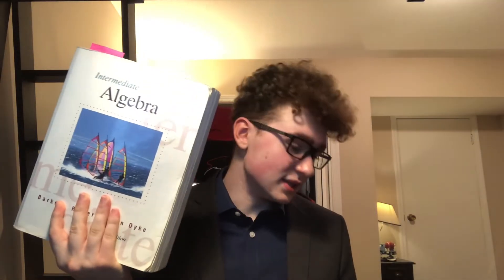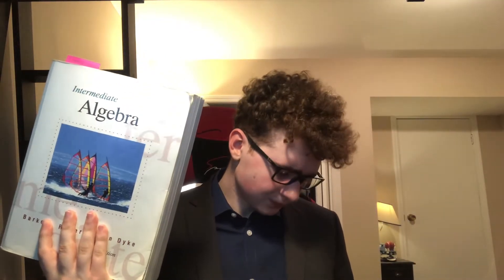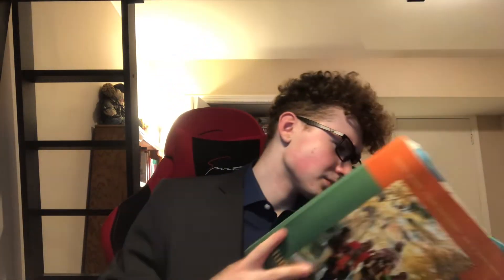How to use the OrCam Read tutorial using college textbooks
If you have a recommendation for a future video will leave that in the comment section down below.